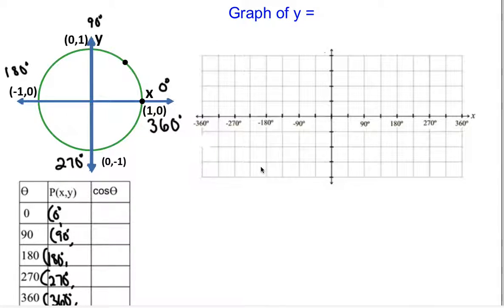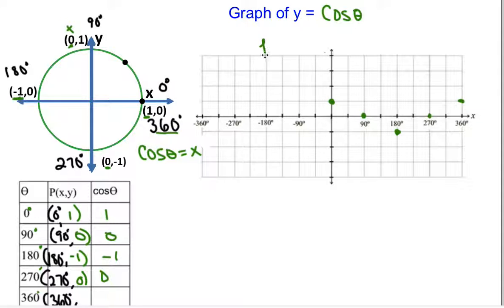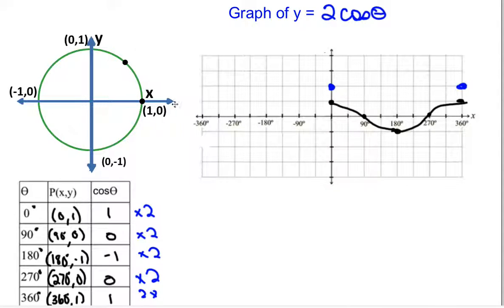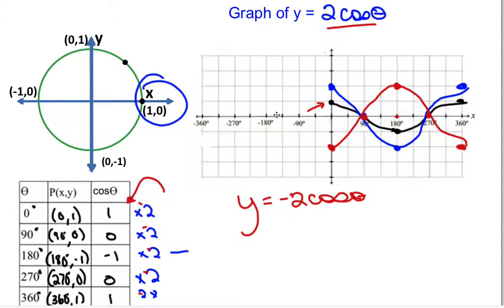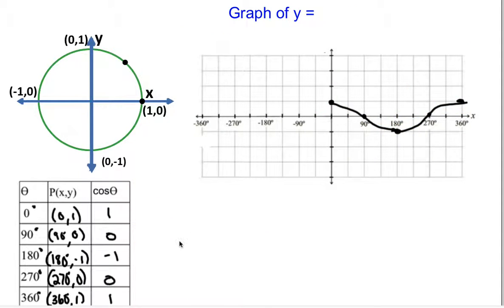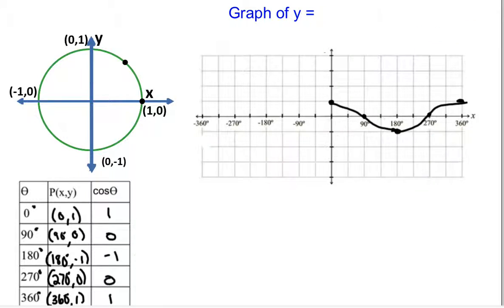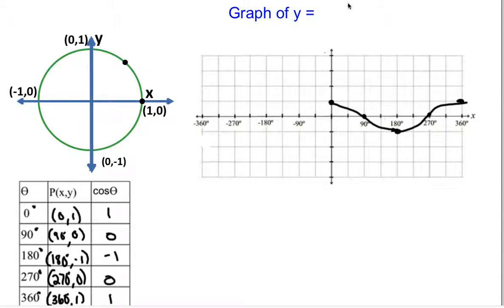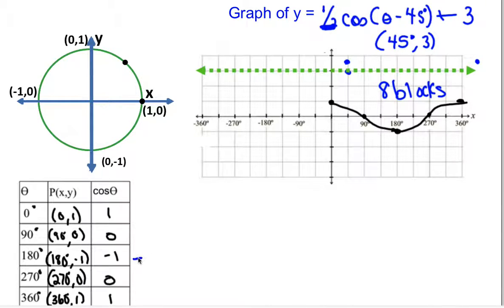Graphing Cosine function